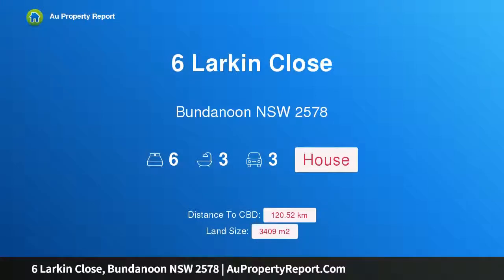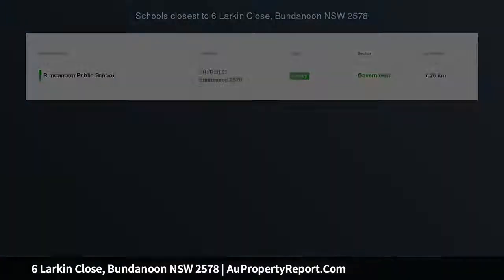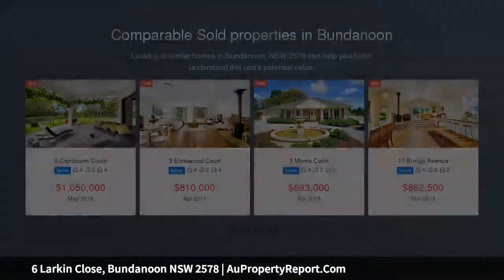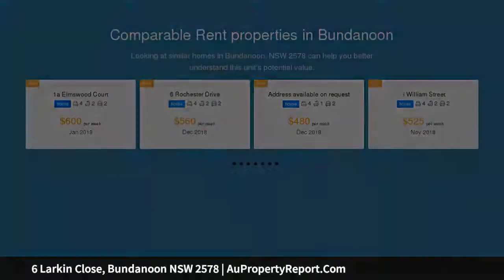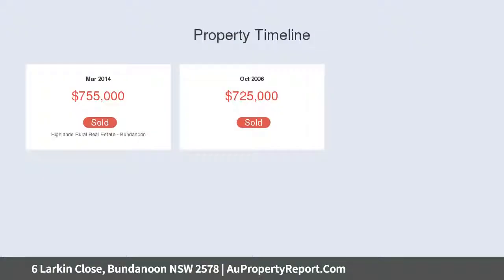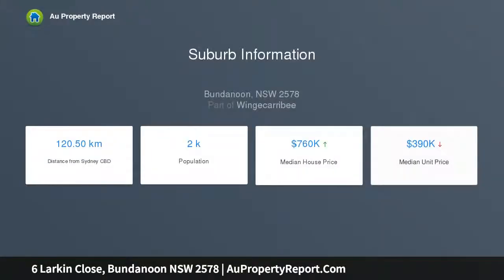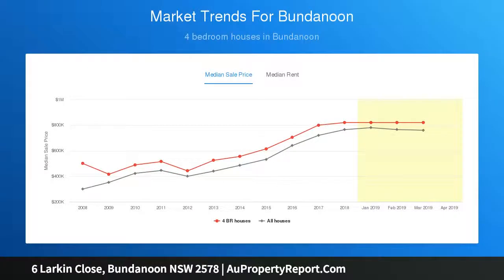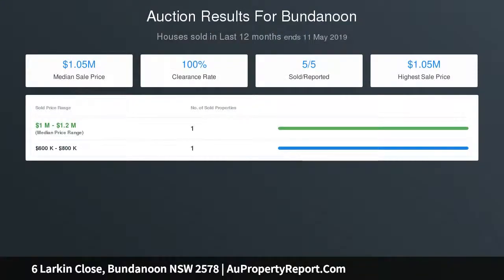6 Larkin Close, Bundanoon NSW 2578 | AuPropertyReport.Com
6 Larkin Close, Bundanoon NSW 2578
Property Type: house
Bedrooms: 6
Bathrooms: 6
Car Space: 3
Privacy, Income, Lifestyle